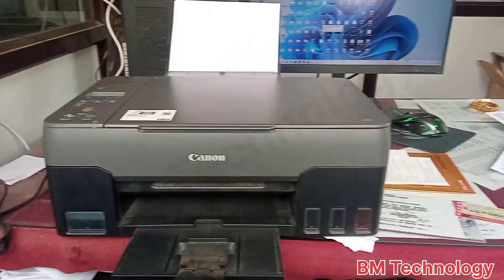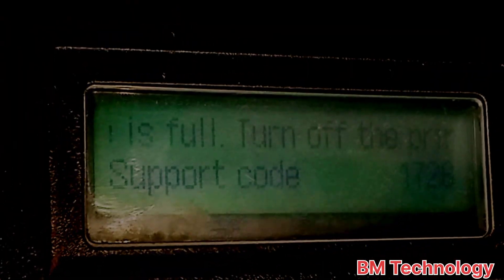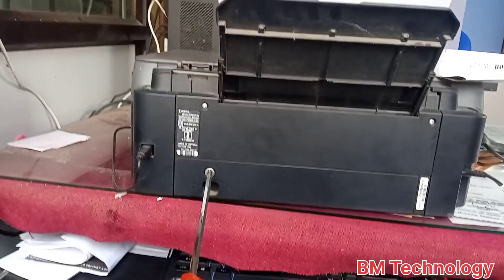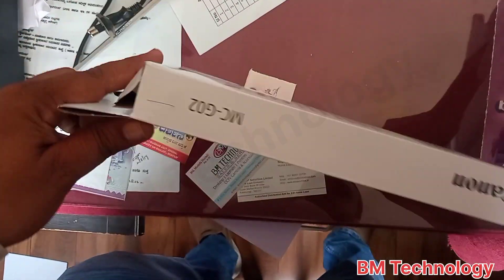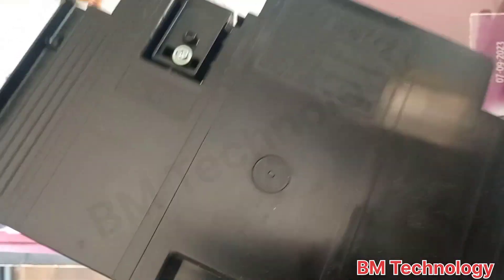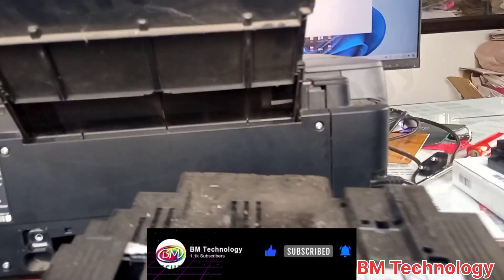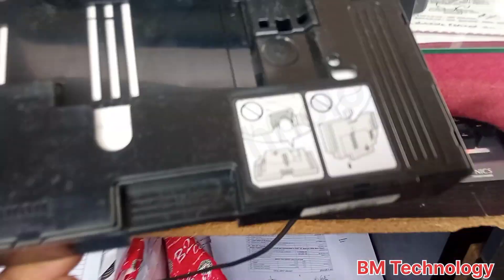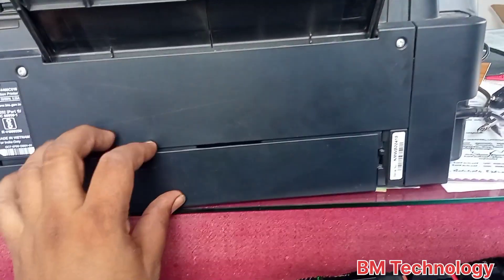How To Fix Maintenance Cartridge Full Canon G2020 Printer | How to Fix Canon G2020 Support Code 1726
How To Fix Maintenance Cartridge Full Canon G2020 Printer | How To Fix Canon G2020 Support Code 1726 | @BMTechnologyChannel